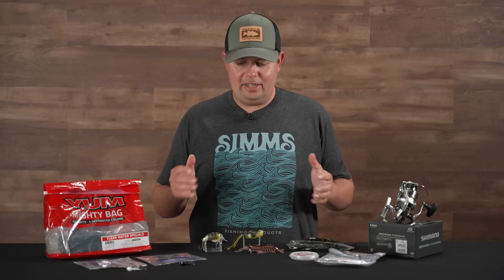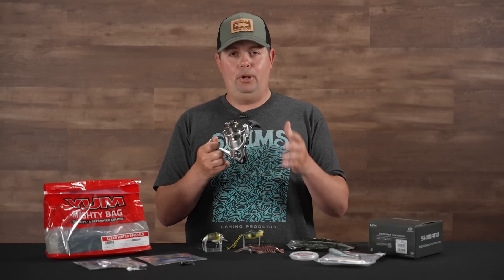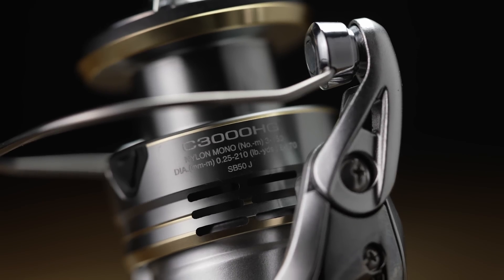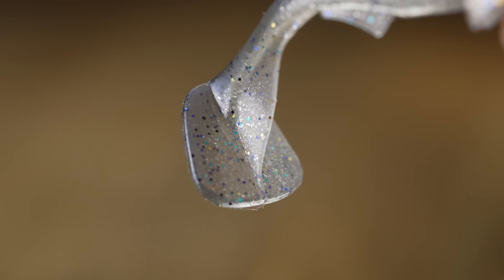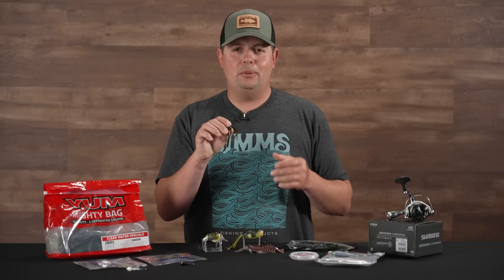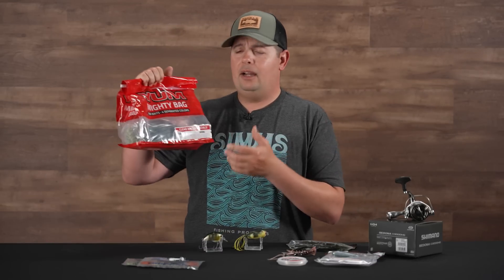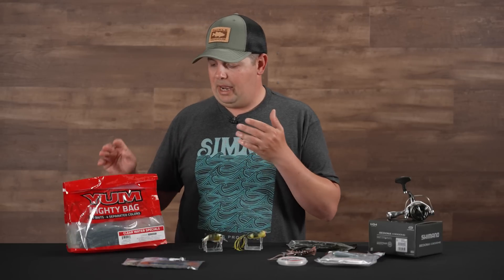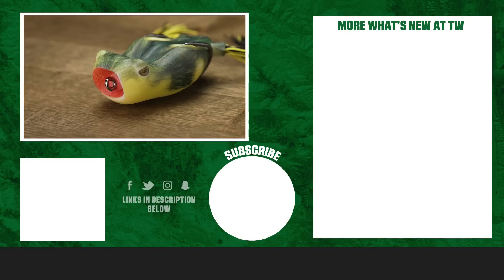New Yum Bulk Packs, Shimano Sedona FJ, and Savage Gear Manic Shrimp RTF V2 - WNTW 08/02/23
August can be one of the toughest months for bass fishing so now is a great time to restock your tackle box before the fall and maybe try out something new on those hard-to-catch fish from this week's episode of What's New at Tackle Warehouse. Showcasing the newest product releases from Lure Parts, Beast Coast, Shimano, Snag Proof, Culprit, Yo-Zuri, Savage Gear, and Yum, WNTW has what you need to get your tackle restocked and ready for the upcoming fall bite. Make sure to keep it locked-in to the Tackle Warehouse VLOGs to get more exclusive insight, inventory updates, and the best prices.